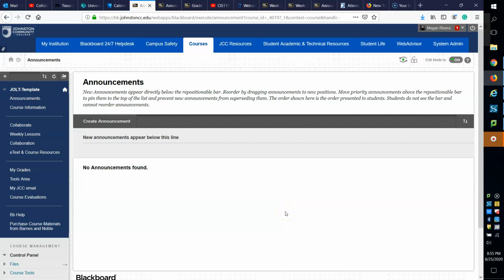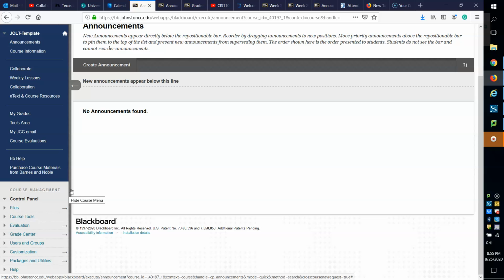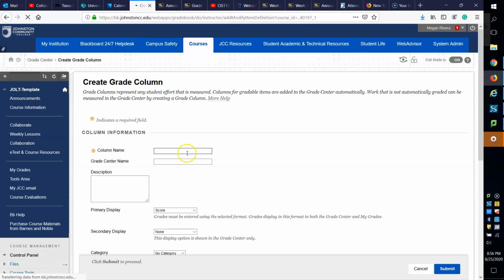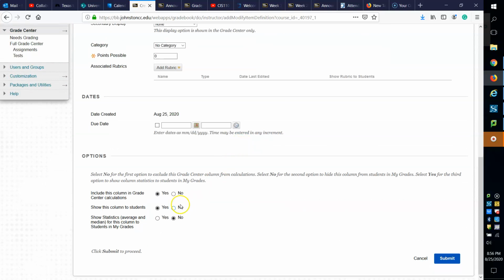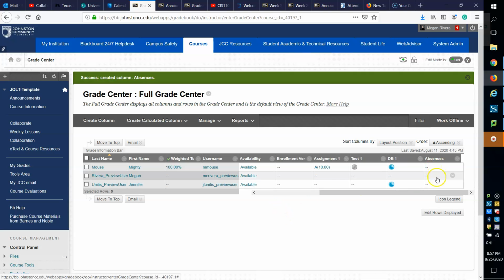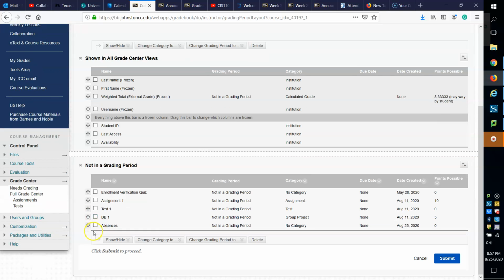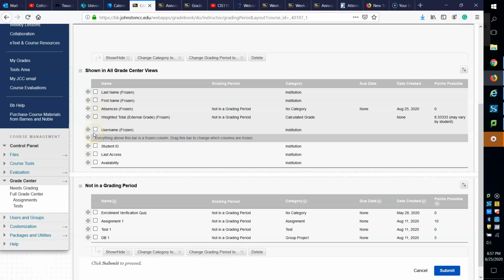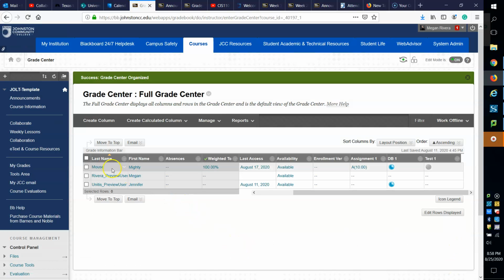Coulmn organization in BB